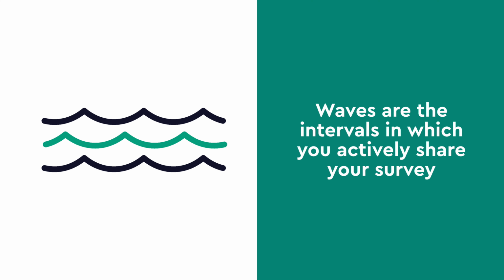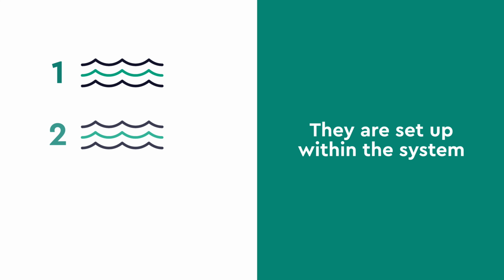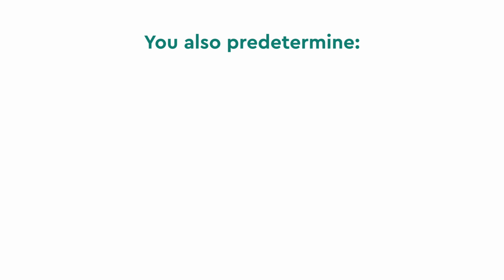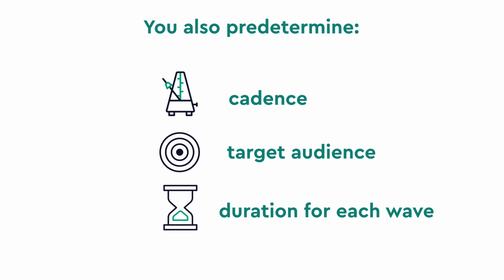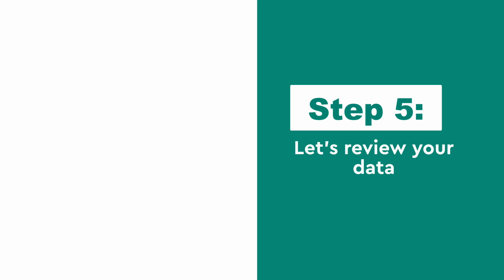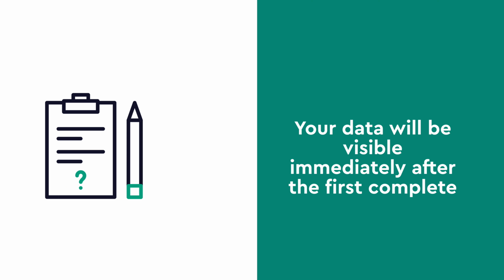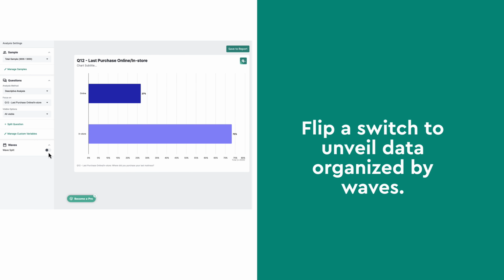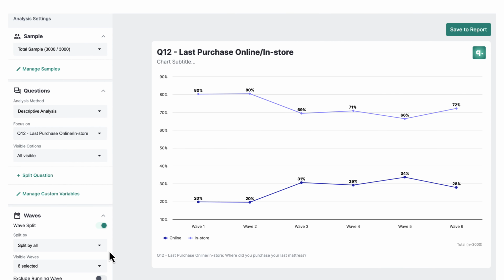quantilope Academy: How to Set up An Automated Tracker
Brand tracking doesn’t have to be complicated. With quantilope’s automated tracking, you can run consistent, reliable, and scalable research to measure brand performance over time - without the manual hassle.

Here’s how it works:

Survey setup: Design your questionnaire to capture the insights you need
Automated waves: Predefine the cadence, audience, and timing for each wave
Effortless data alignment: New responses automatically sync with the correct tracking wave
Continuous insights: Monitor trends, compare data, and make confident, data-driven decisions
A seamless, end-to-end approach to brand tracking that helps you stay ahead in a fast-changing market.

Want to learn more? Sign up to the quantilope Academy today to get certified in Automated Tracking with quantilope👉

market research training
consumer insights education
research methods explained
quantilope platform tutorial
how to do market research
market research course
market research certificates